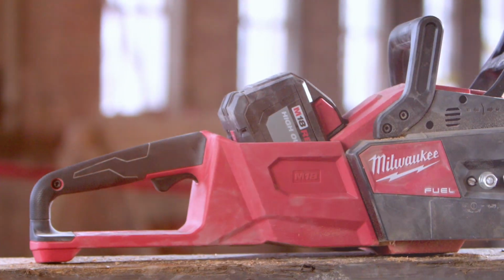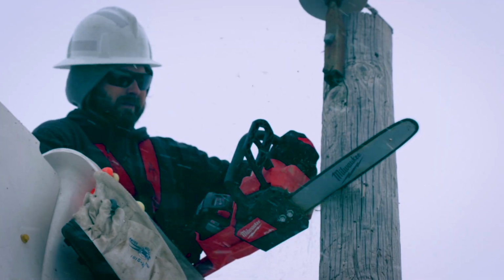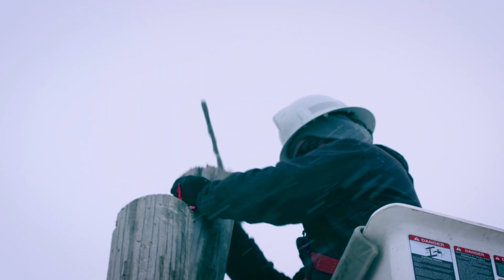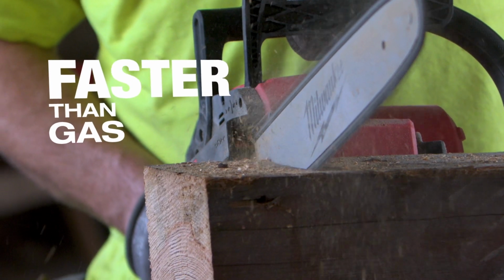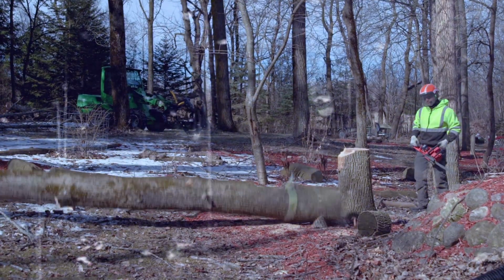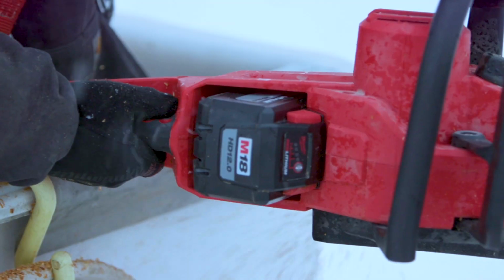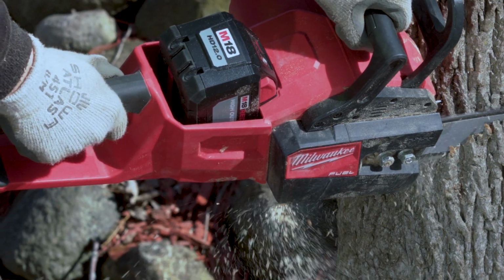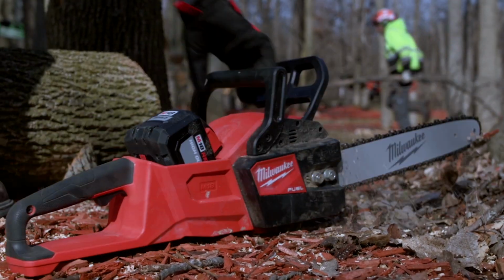[PROMO] Milwaukee 2727-21HD, M18 FUEL 16" Chainsaw (12Ah Kit)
The Milwaukee® M18 FUEL™ 16" Chainsaw delivers the power to cut hardwoods, cuts faster than gas, and delivers up to 150 cuts per charge. The unit is designed to meet the performance, durability and ergonomic needs of professional landscape maintenance, power utility, and the installed M18 user.

Follow @ConstructionFasteners